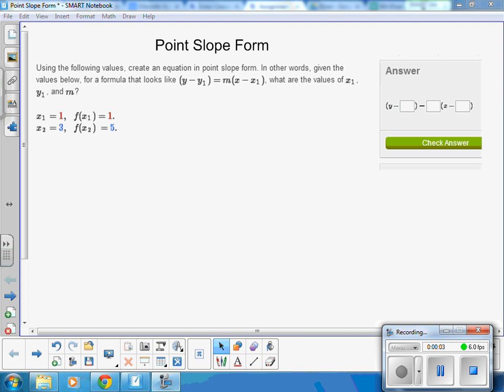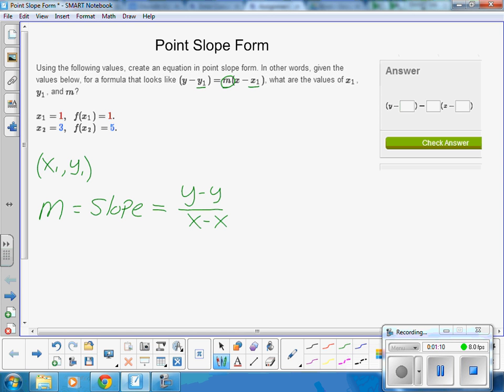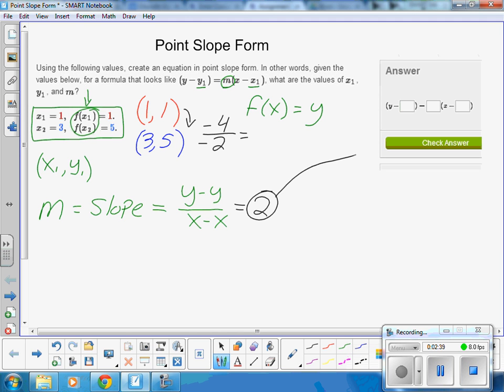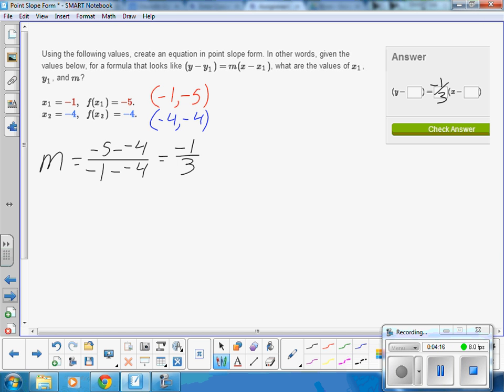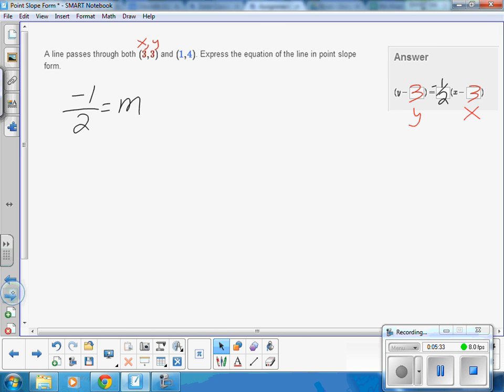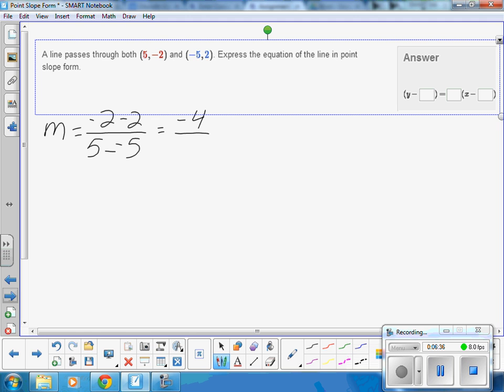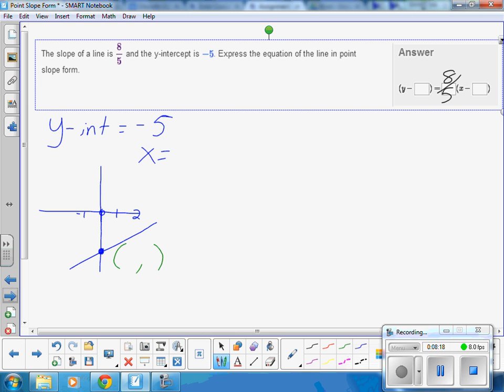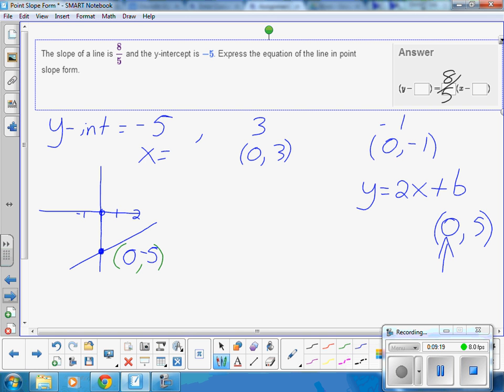Point Slope Form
Video for Khan Point Slope Form